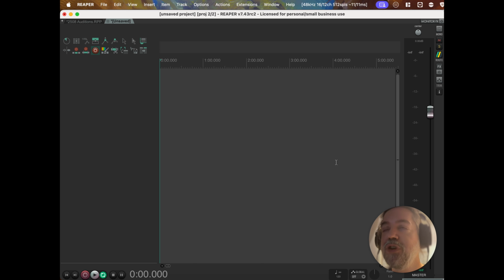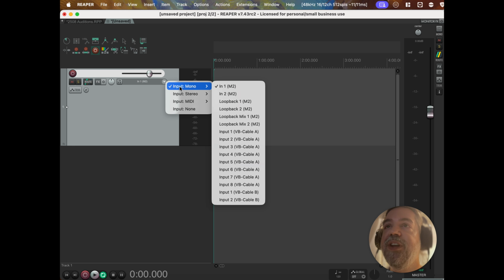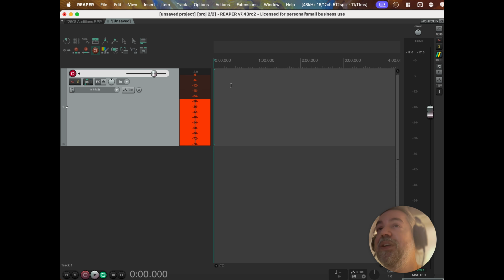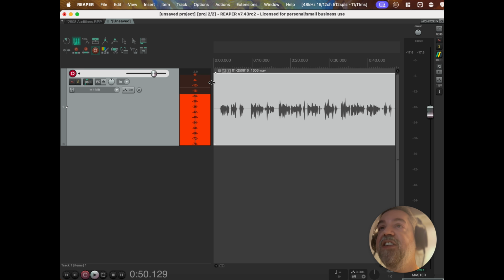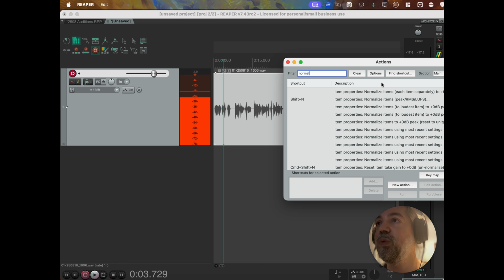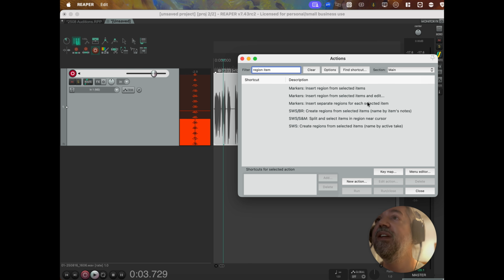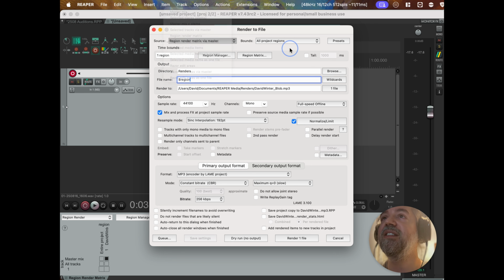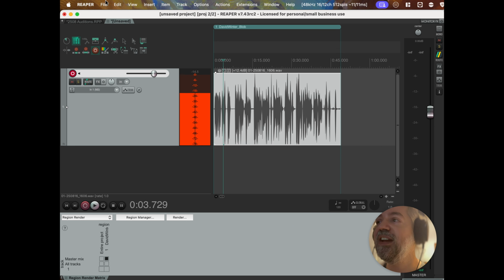How to Record your First Audition in Reaper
(15 minute slots are free!)

00:00 Introduction